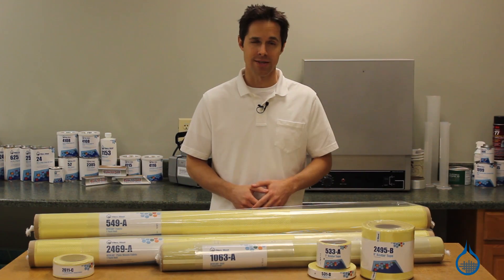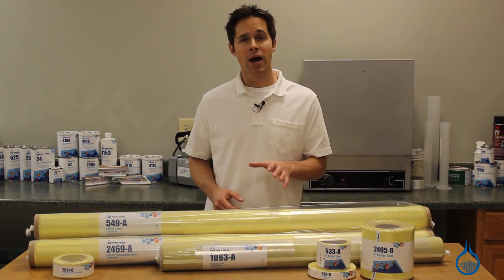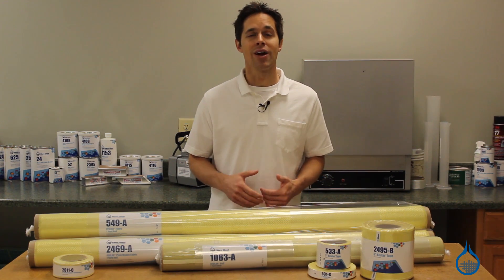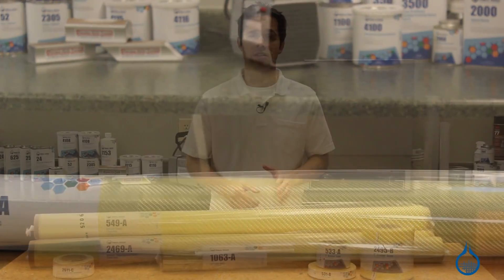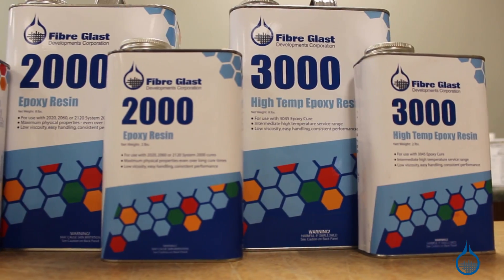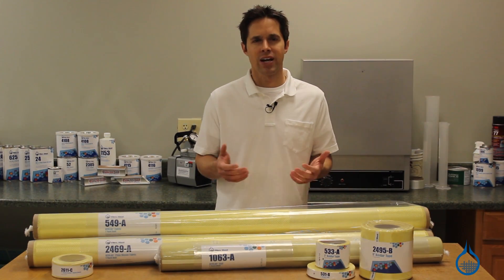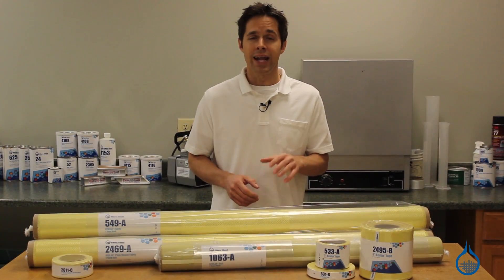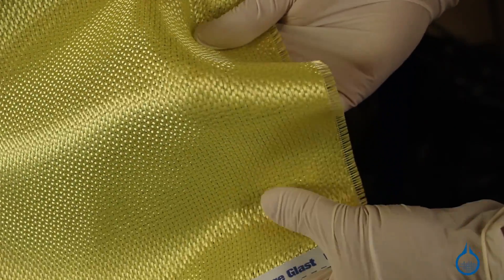Kevlar Overview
KEVLAR® fabrics can be used with, or as a great alternative to carbon fiber or fiberglass. Composites grade KEVLAR® is lightweight, impact resistant, abrasion resistant, heat resistant, and has great strength properties for the most demanding applications.

Fibre Glast only carries KEVLAR® 49 fabrics. These fabrics are developed specifically for composite reinforcement. They can be used with Epoxy, Vinyl Ester, or Polyester Resins to create a rigid laminate. Common applications for KEVLAR® 49 fabrics include: kayaks, canoes, high-speed boats, aircraft fuselage panels, pressure vessels, sporting equipment, wind turbines and much more.

Scroll down for more general Kevlar® information. To learn more about specific products and pricing, click on an image below.